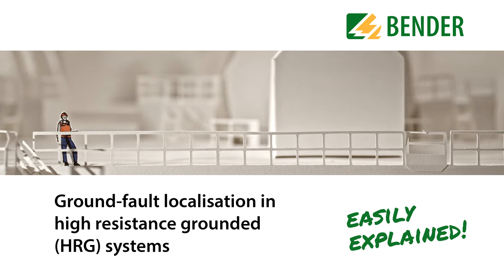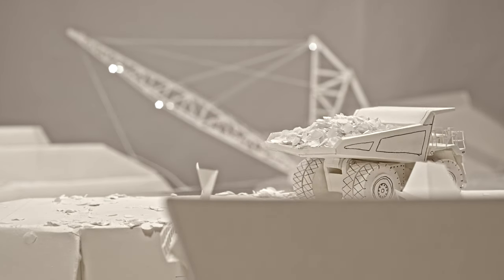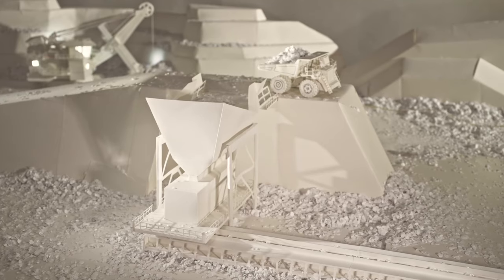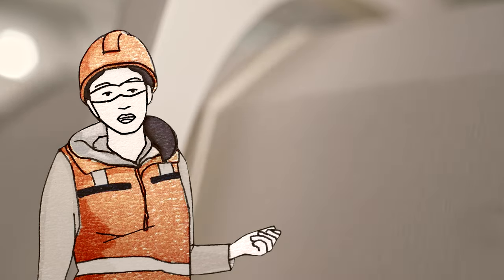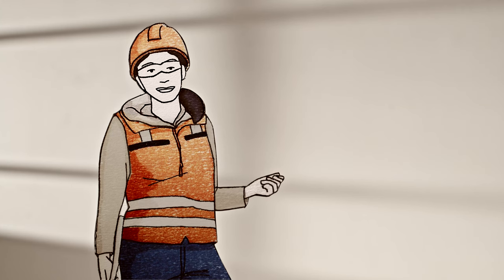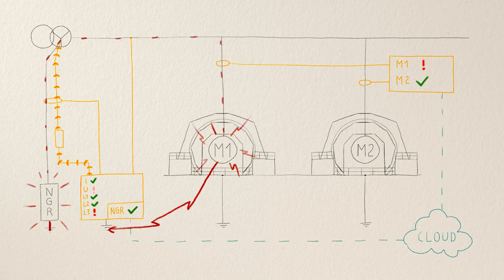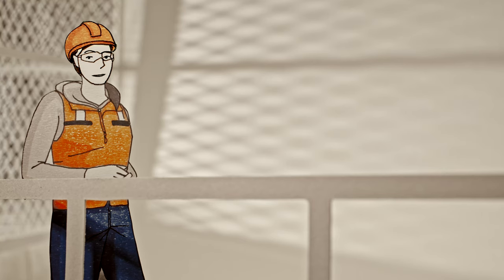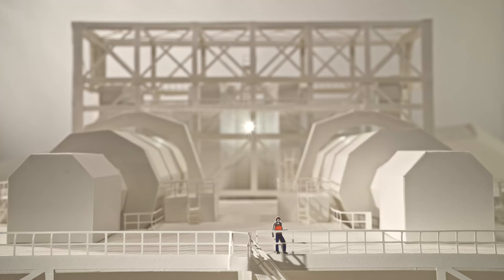Part 3: Ground-fault localisation in high resistance grounded systems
HRG stands for high resistance grounding – an electrical supply system that is used frequently in applications that cannot afford a shutdown, or that must control ground-fault voltage on driven equipment.